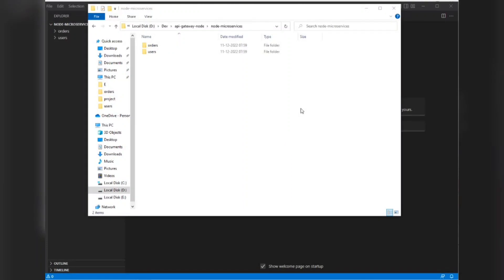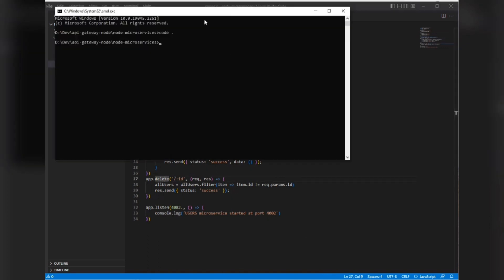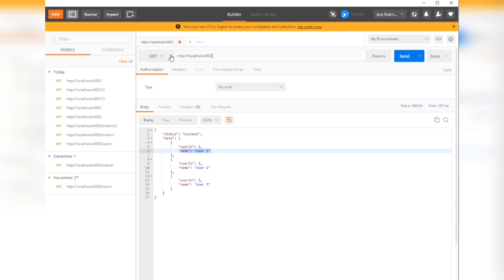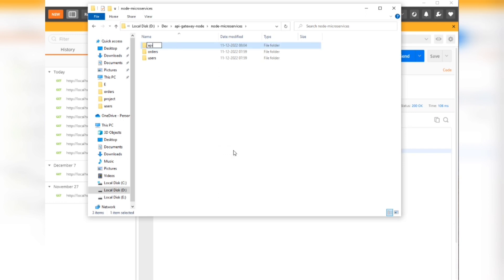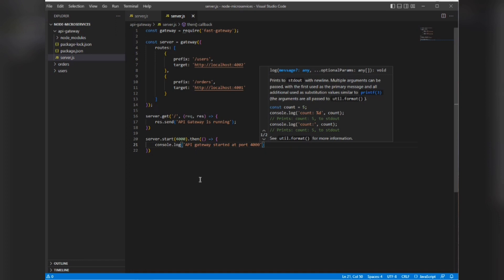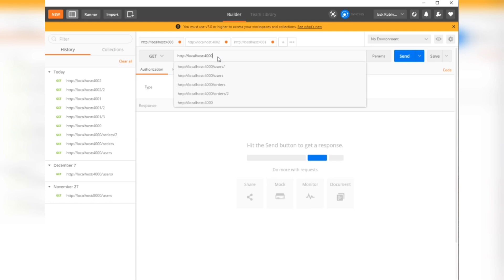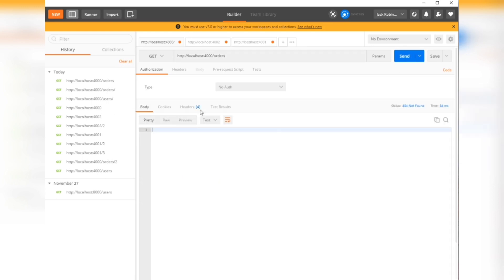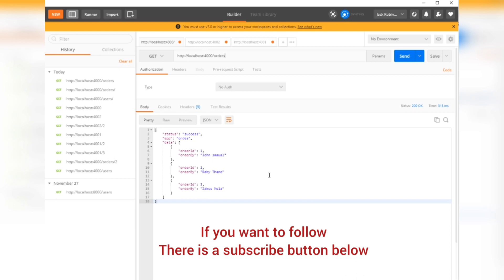NodeJS micro service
let's create micro service using node js and fast gateway
Micro service
API Gateway
fast gateway